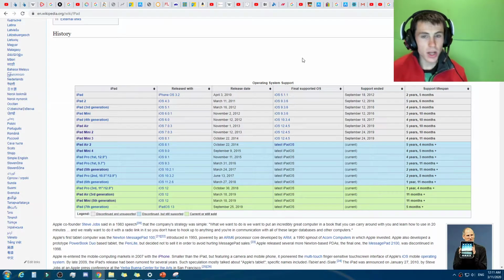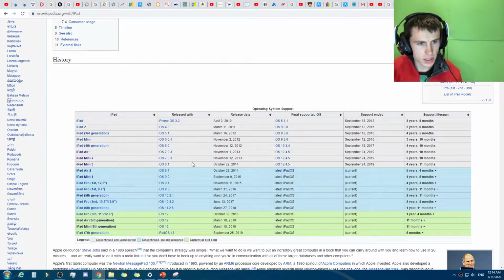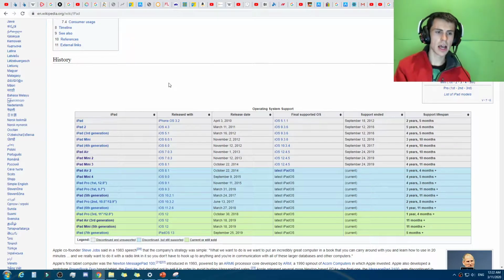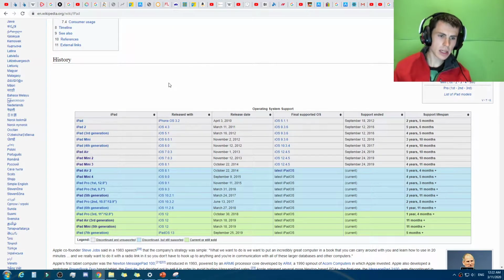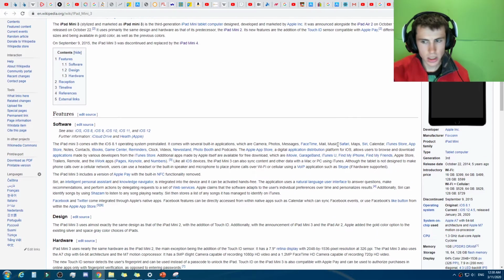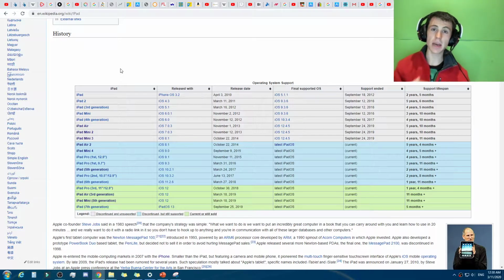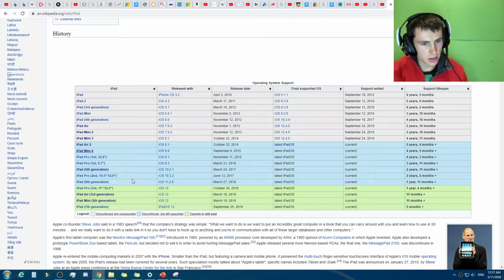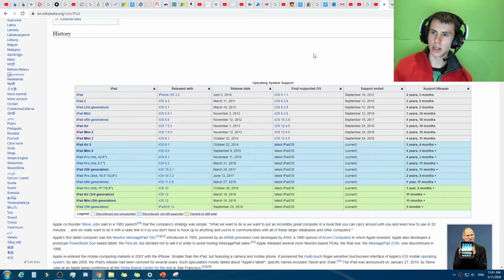My favorite iPad of all iPads as at 11 March 2020!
Maybe this video will be interesting in 20 years.